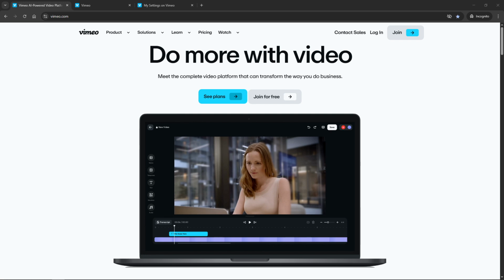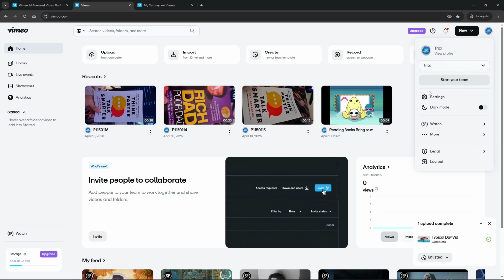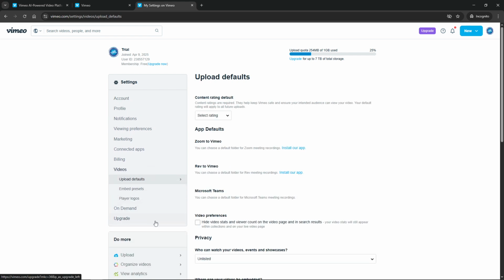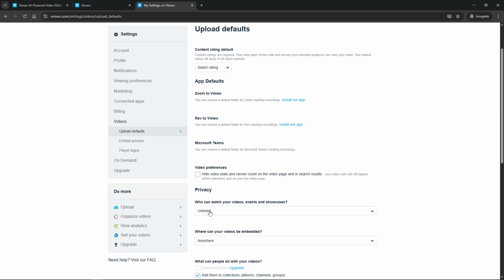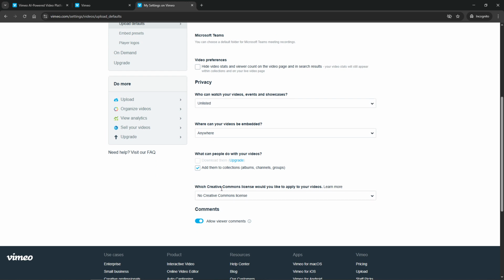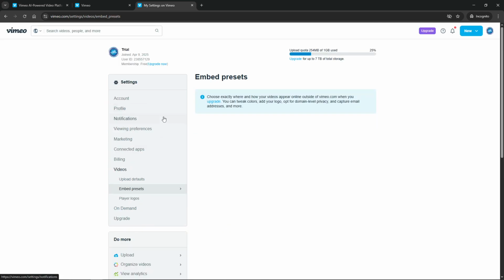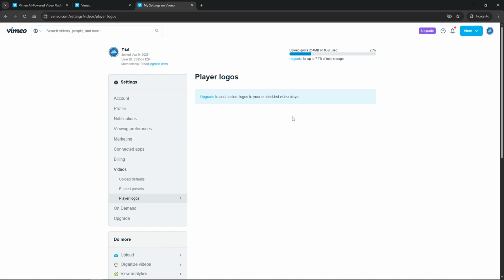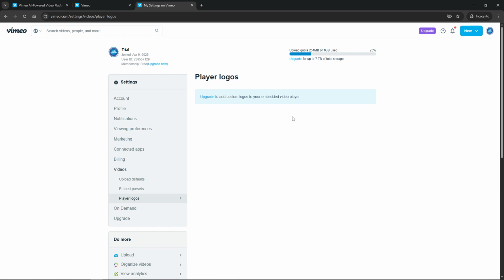How to Customize Your Vimeo Player [2025 Full Guide]